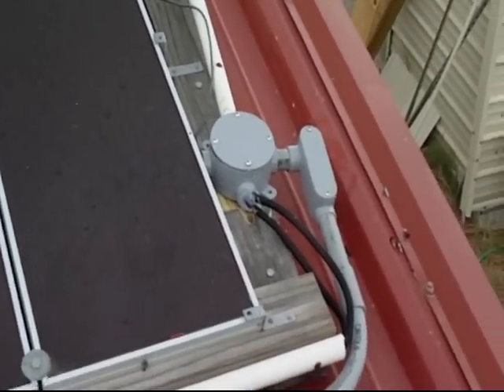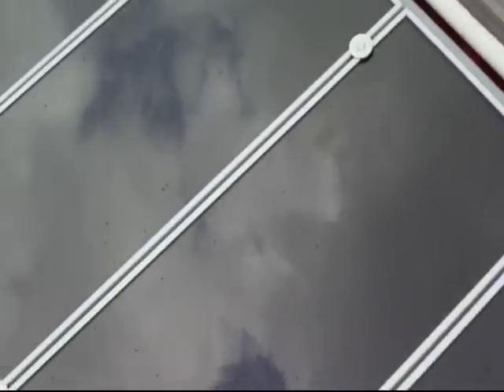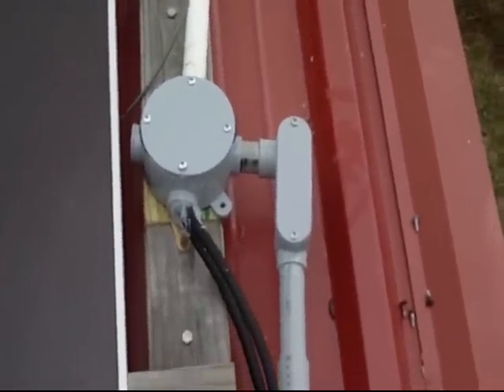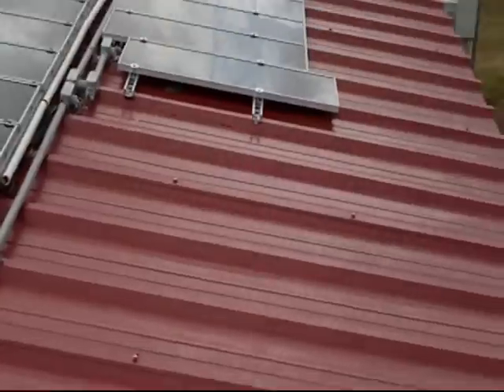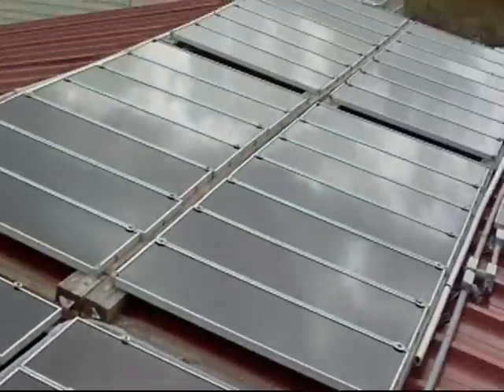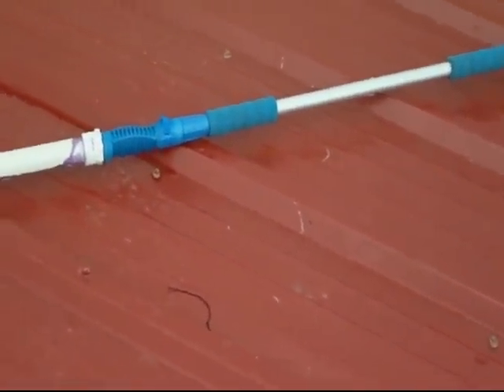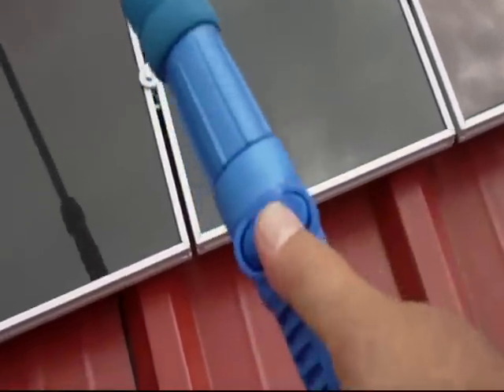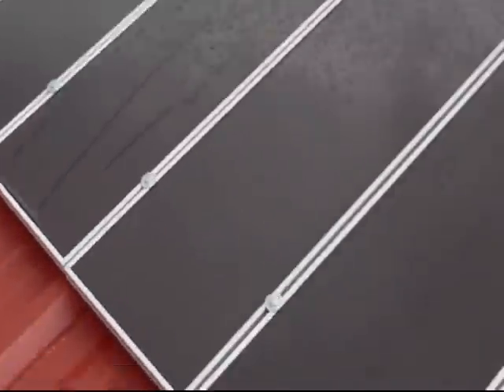More Harbor Freight Panels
Just adding more panels to the system, it now has 1,020 watts of power from Harbor Freight 15 watt panels.